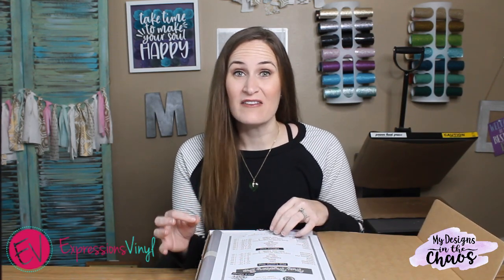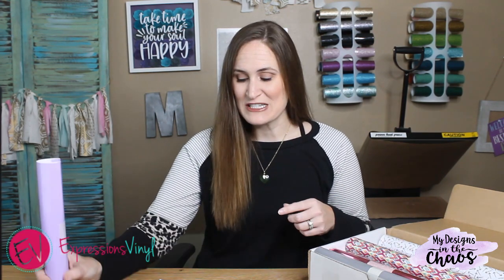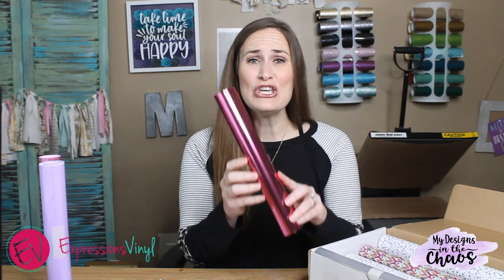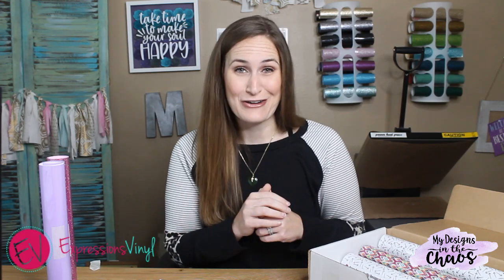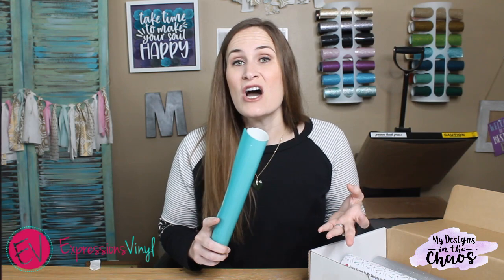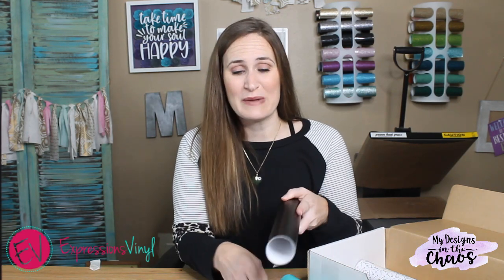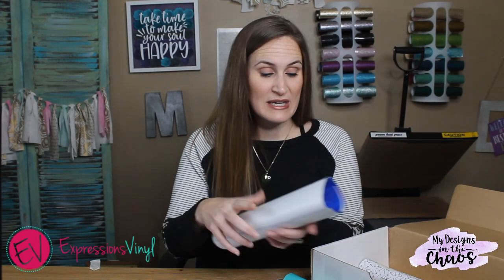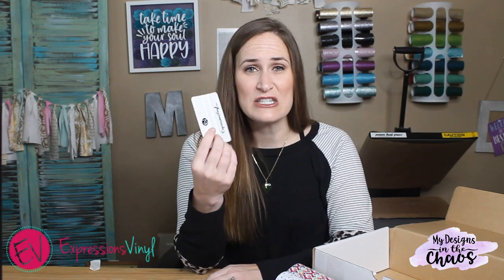May Mystery Box Unboxing! - Expressions Vinyl